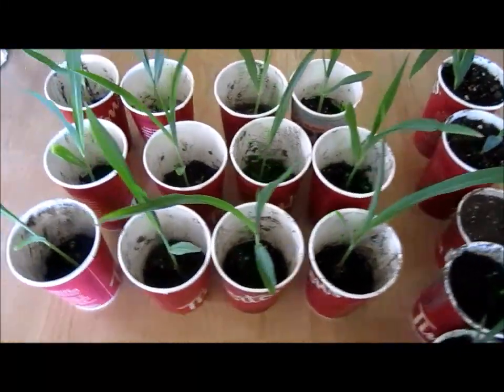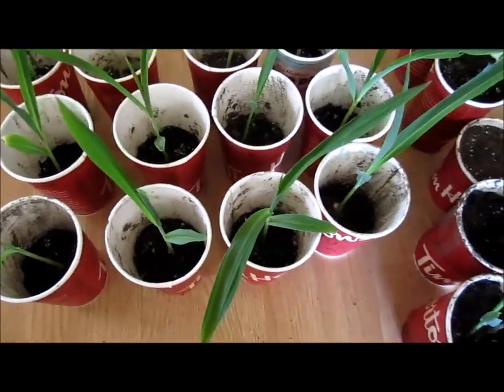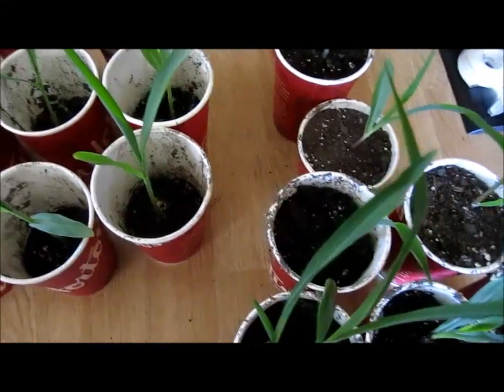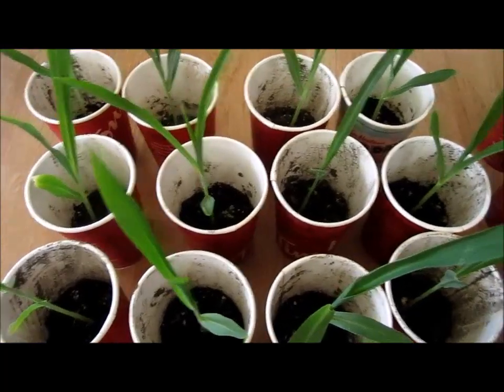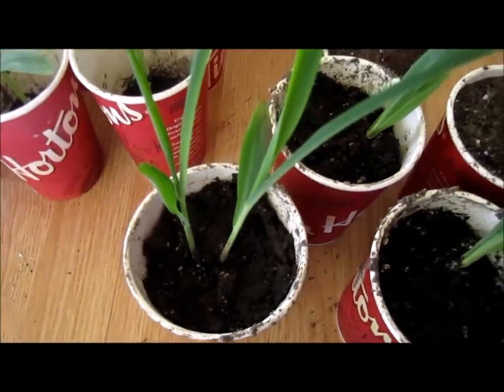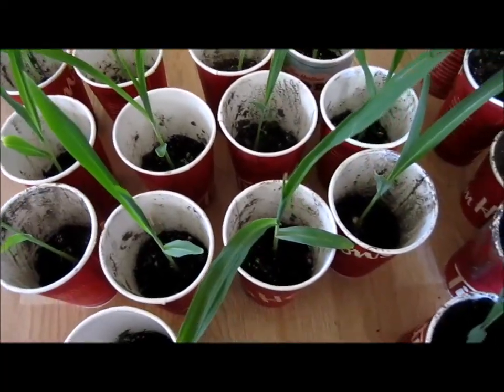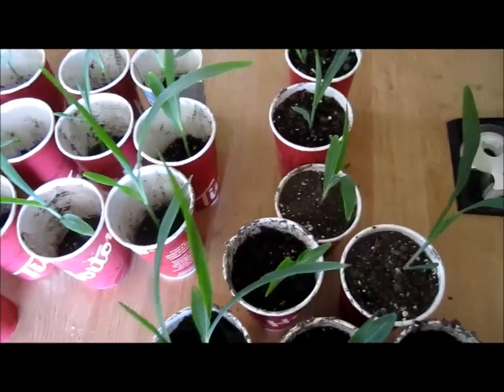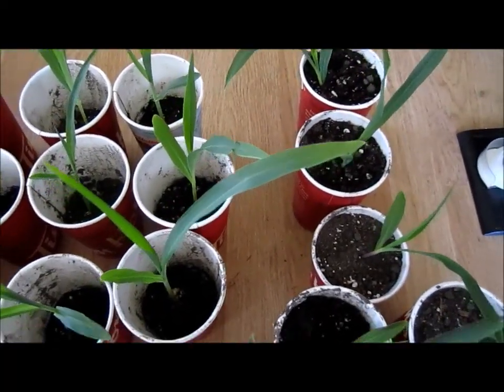Sweet Corn Growing Indoors Till Its Time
Starting seeds indoors gives a person a better chance for a better harvest. Its always up to you.